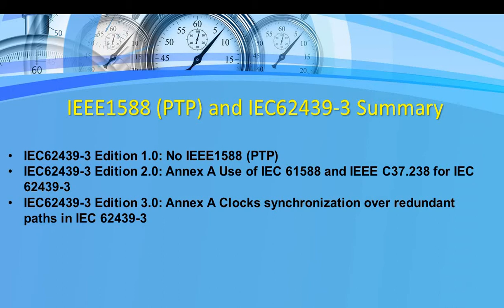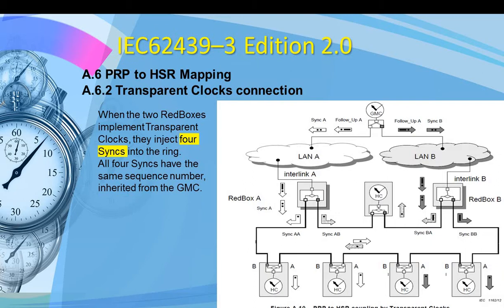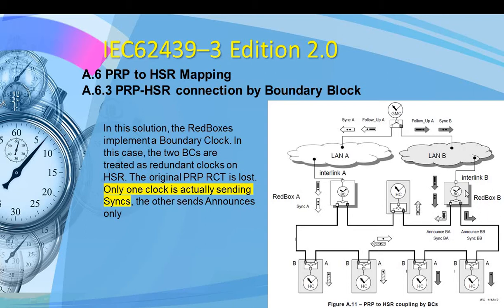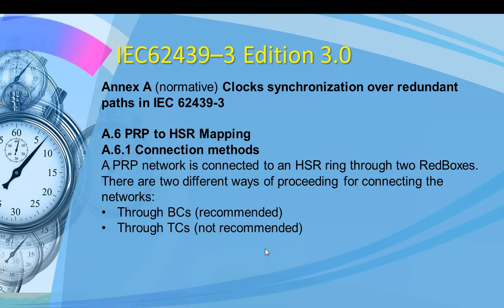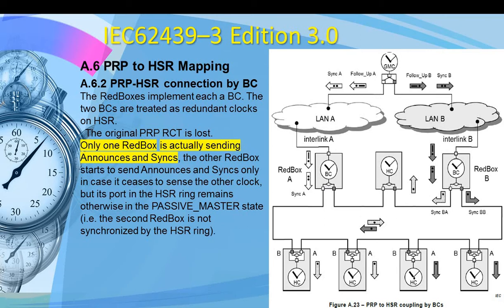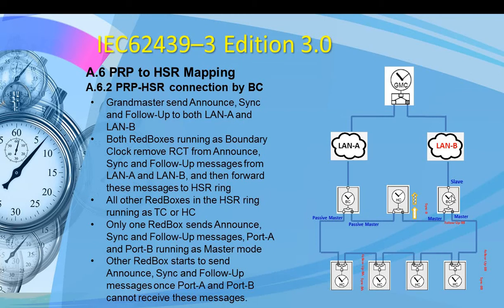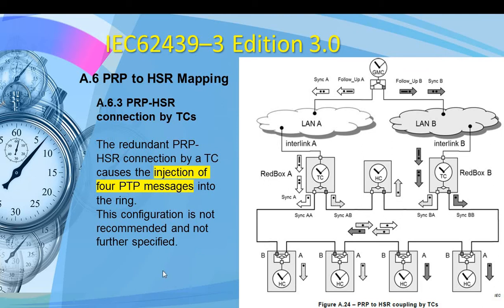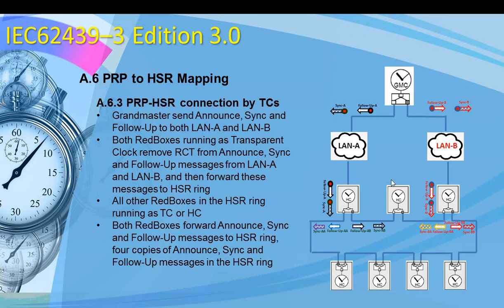IEEE1588 PTP Over PRP-HSR Coupling (IEC62439-3)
This video will introduce how does IEEE1588 (PTP) over RPR-HSR Coupling Network (IEC62439-3)